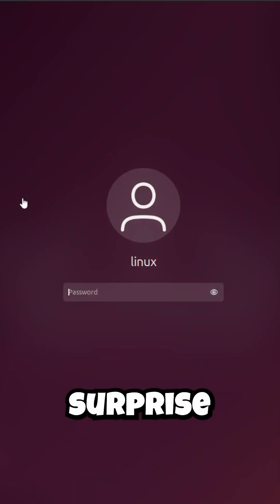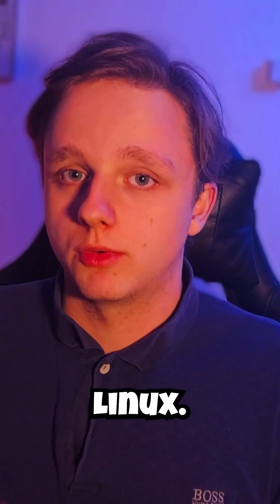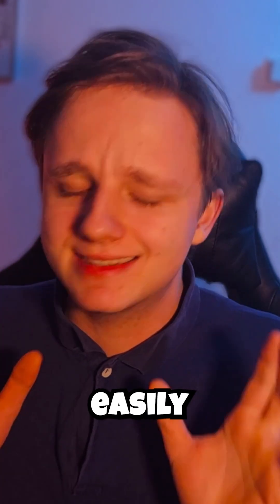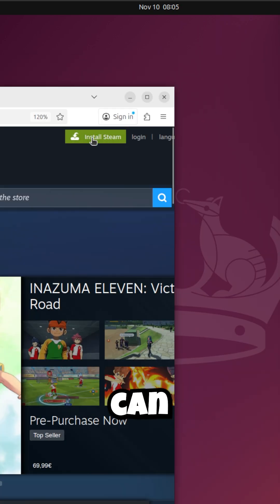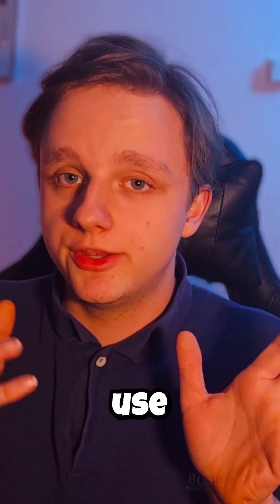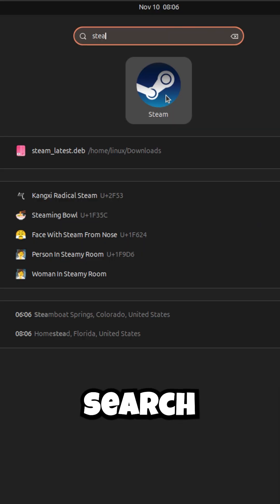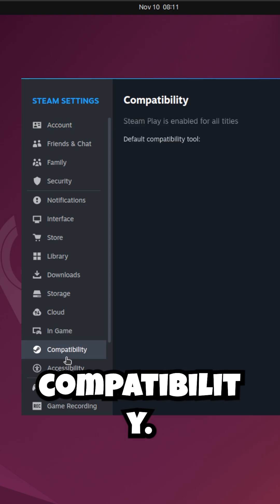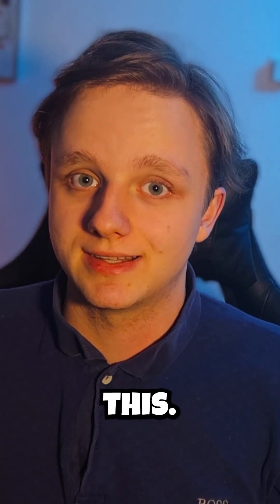The #1 Reason Why Gamers are Leaving Windows for Linux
🔥Summary🔥

📌Mentioned Links📌

✨Timestamps✨
0:00 - Hello There!
1:00 - Educational Advice
2:00 - Make Sure To Subscribe Too!